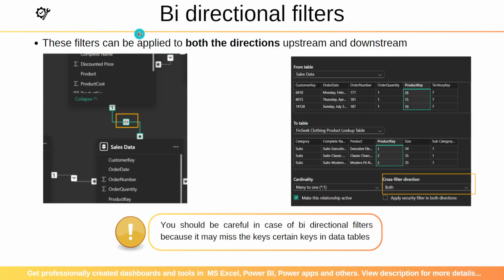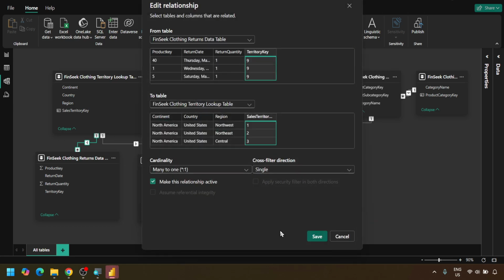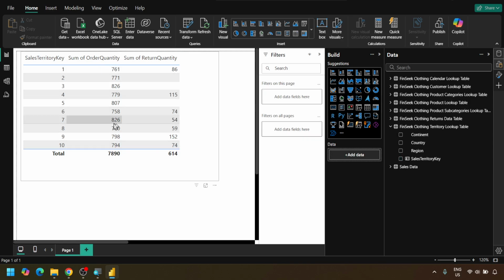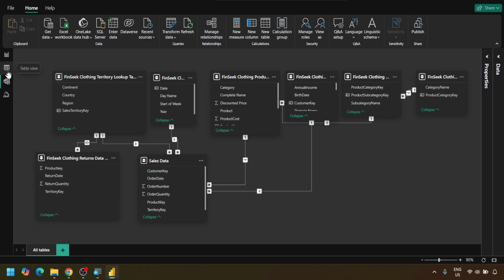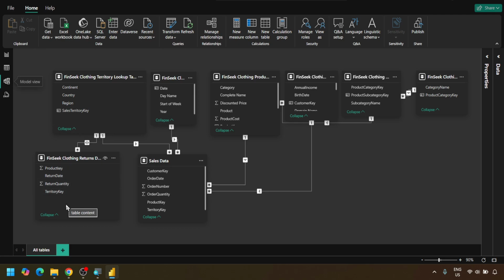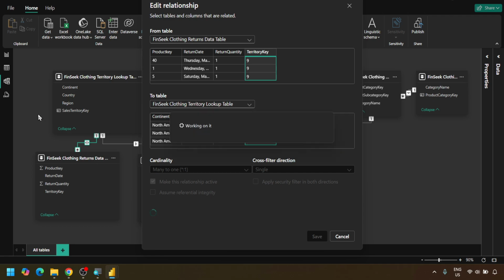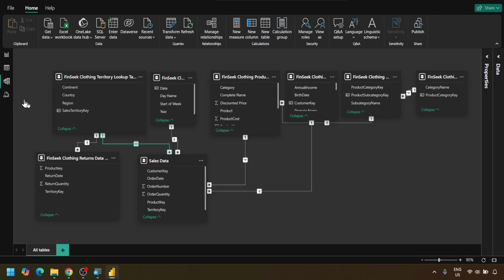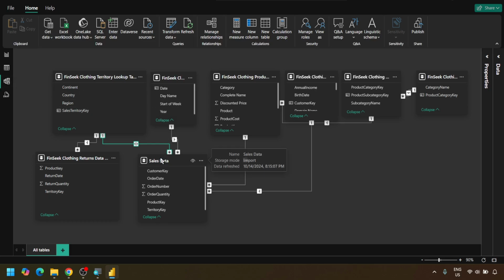Mastering Bi-Directional Filters in Power BI | Advanced Filtering Techniques 2024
Take your Power BI skills to the next level by mastering bi-directional filters! In this video, I’ll show you how to set up and manage bi-directional filtering, allowing for dynamic and interactive data analysis. Whether you're creating complex data models or enhancing existing reports, understanding bi-directional filters is key to unlocking powerful insights. Follow along and learn best practices to implement this advanced feature in Power BI effectively.